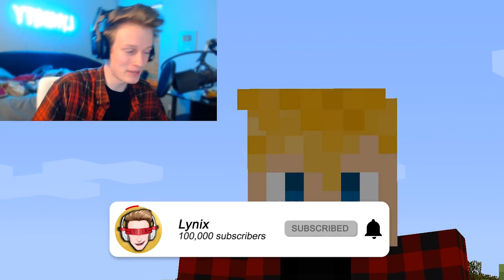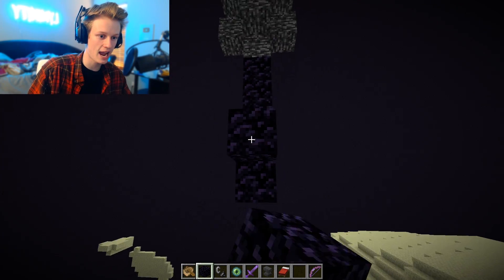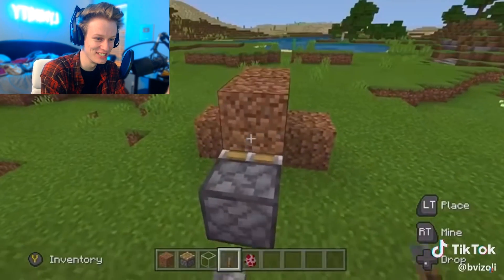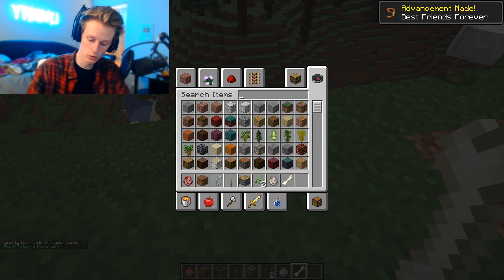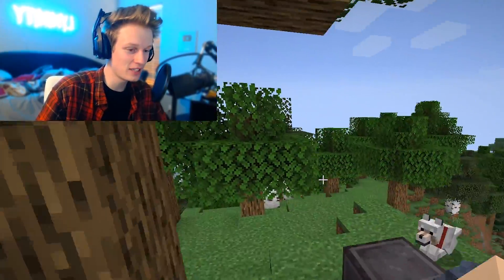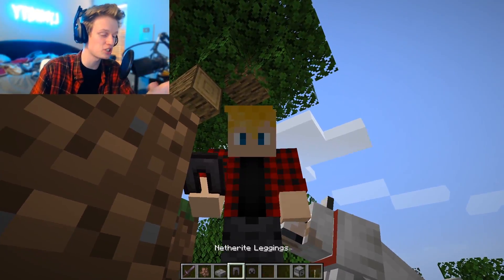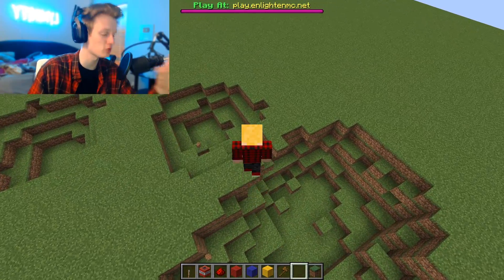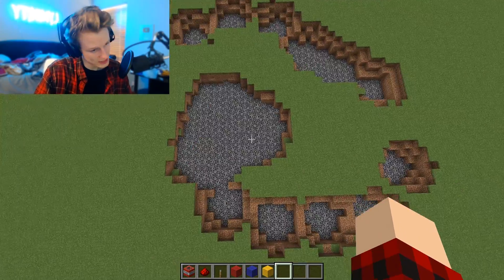I Tested Viral Minecraft Tik-Tok Hacks to See if they Work..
I Tested Viral Minecraft Tik-Tok Hacks to See if they Work.. LETS HIT 10K LIKES! Let me know if any of the ones that didn't work for me, worked for you!

PLAY ON MY MINECRAFT SERVER - Play.EnlightenMC.net

Want to be apart of my videos? Post funny clips & reccomendations for Builds on my SubReddit!

Please report all hateful and self promoting comments, we’re here to have fun while creating content for my viewers. Love you guys!

 if you made it this far in the description type “OMG I love icecream!”